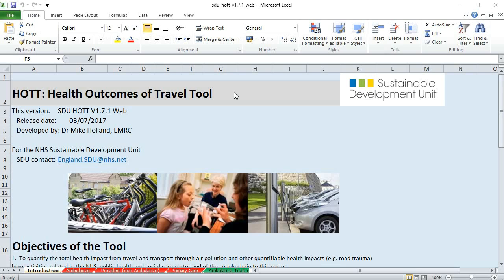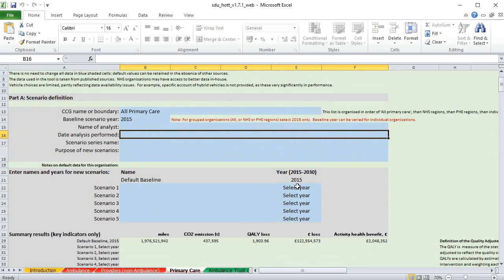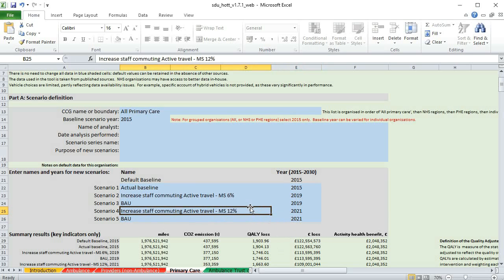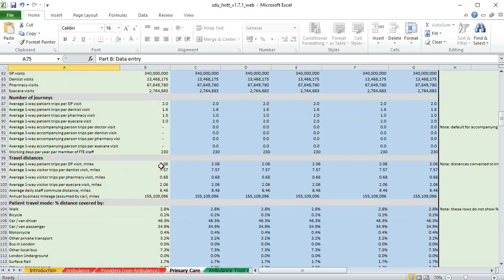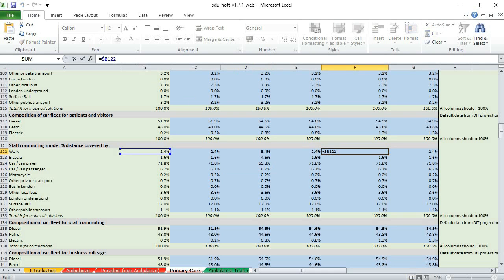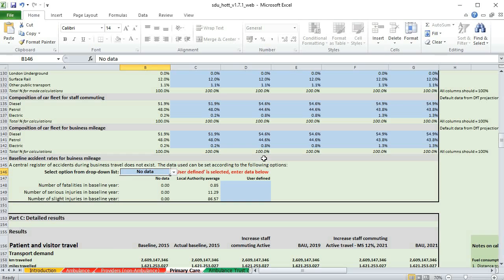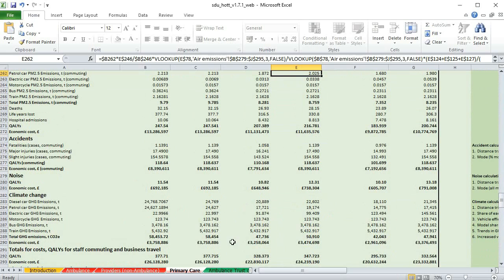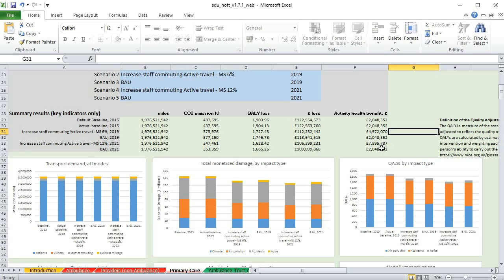Health Outcomes Travel Tool – Primary Care Video Tutorial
Guide for using the tool for primary care providers. Understand the health and financial impacts of organisational travel and transport